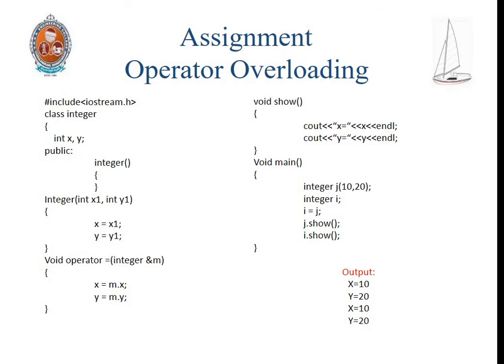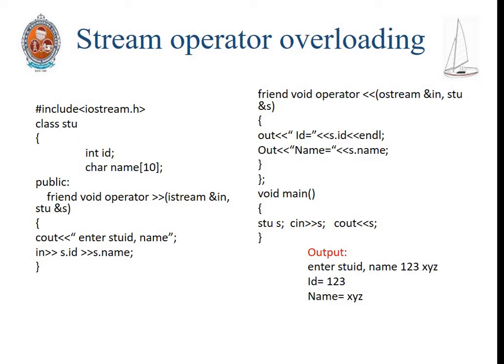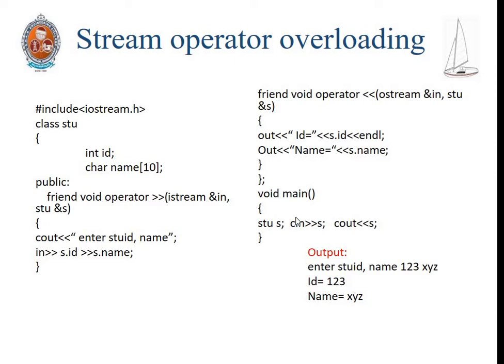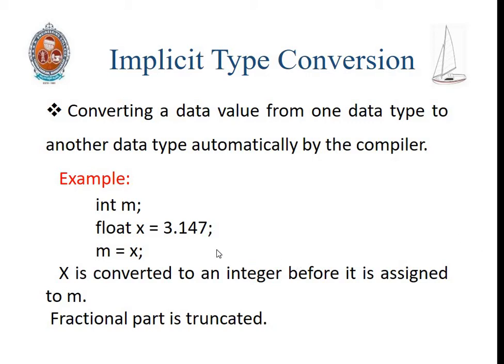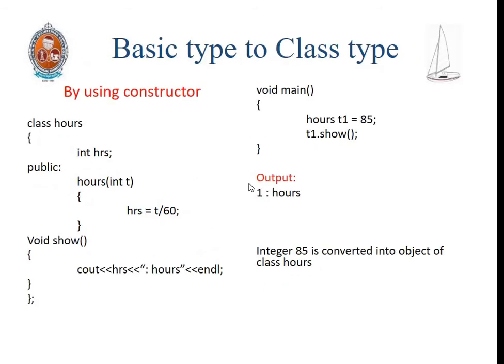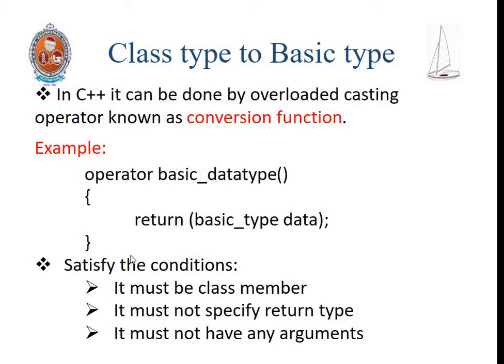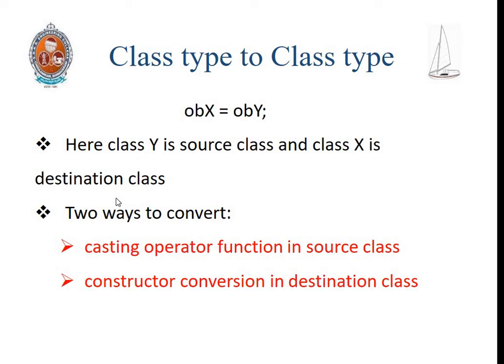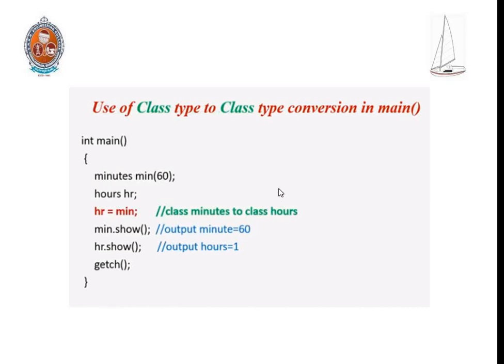Assignment, Stream operator overloading and type conversion || OOPS || unit-1 || SRKREC || CSE